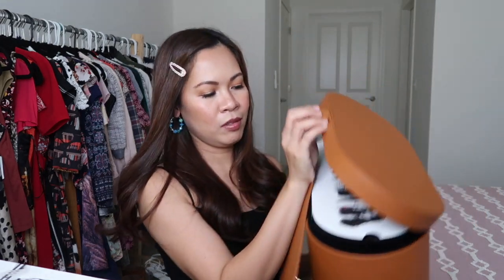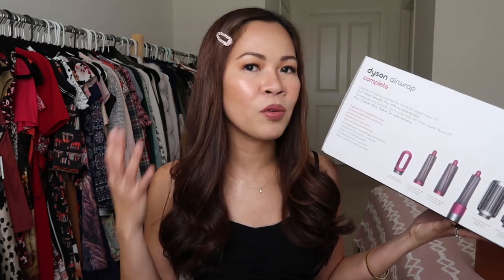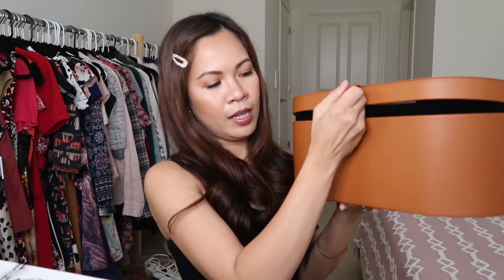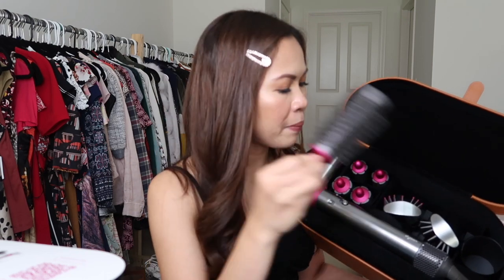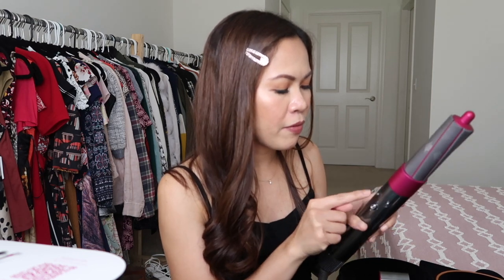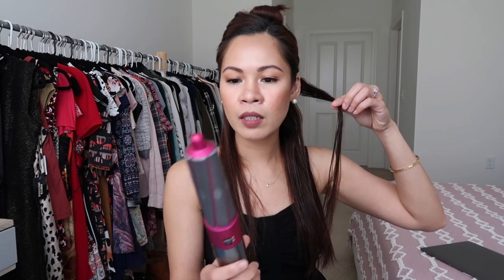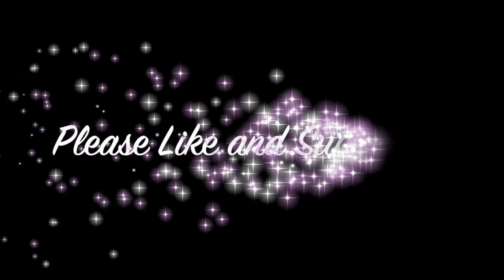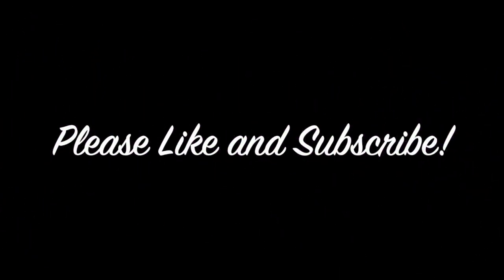Trying Dyson Airwrap Complete/Hair Curls in 15 minutes!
I have been wanting to get this thing a year ago. I finally got it and im OBSESSED. I am not good at hair styling but for the first time in my life my curls are in the same direction! Not only that, it only took me 15 minutes to do this! im blown away! Its so worth it. Its an investment for your hair.